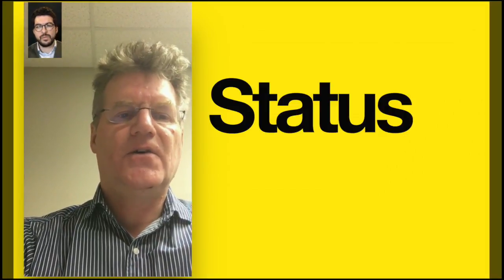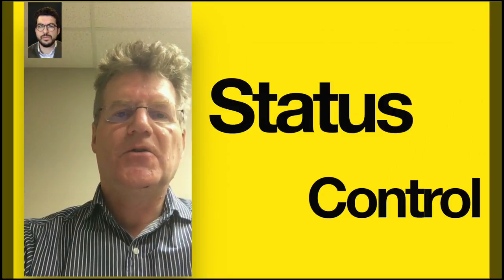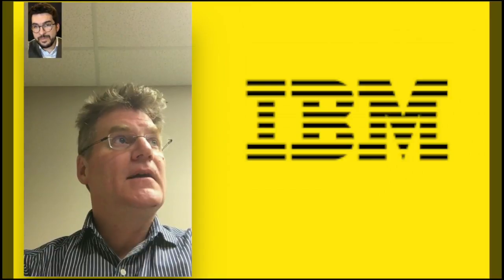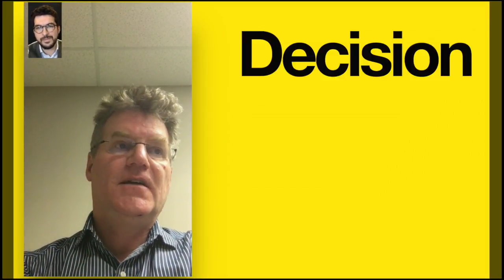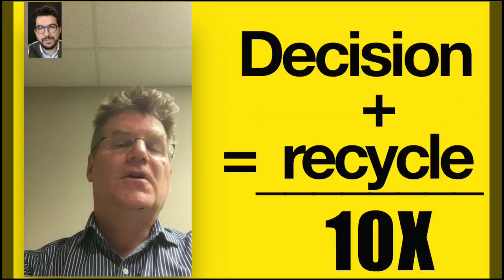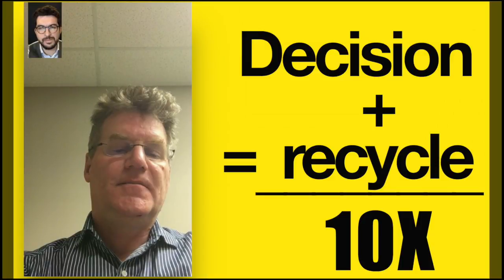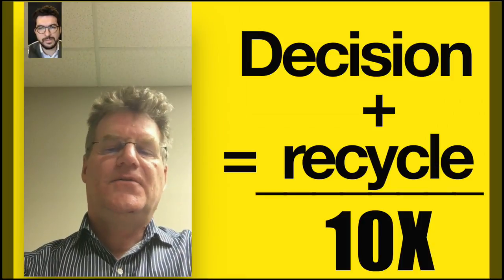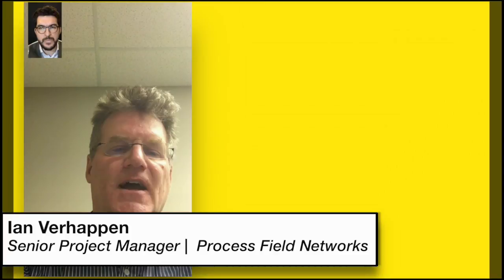Everything about Process Plant Modernization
Visaya is now Automation24.
With 30+ years of experience in project management. Ian Verhappen shares his input in process plant modernization.

Ian Verhappen expert in process field networks Fieldbus and project management shares his experiences and inputs that allow plants to update the systems in an efficient manner.

Ian Verhappen is an S&P board member and senior project manager of automation at CIMA